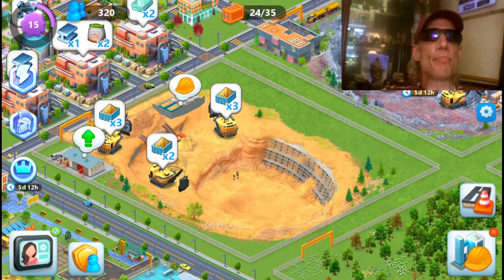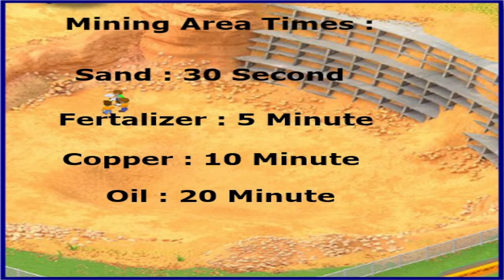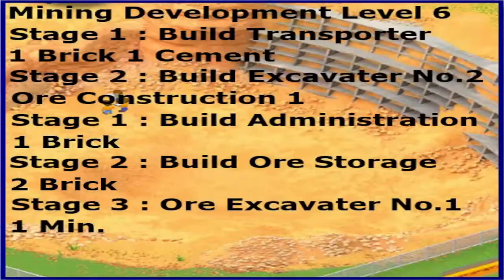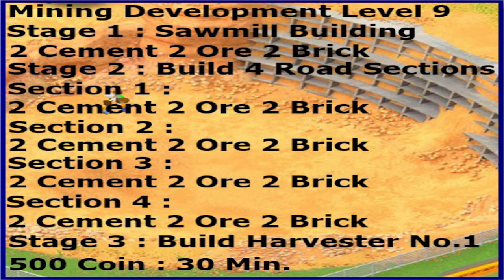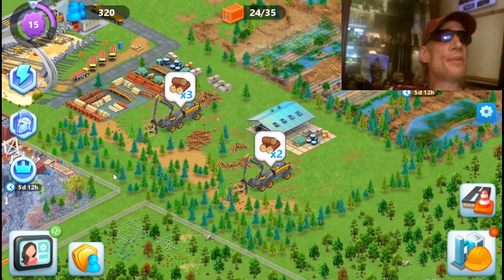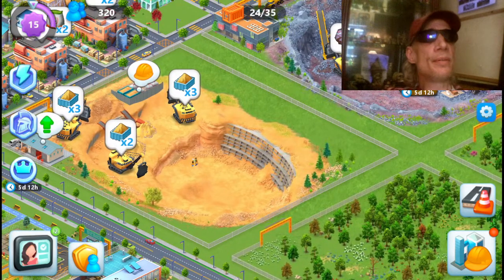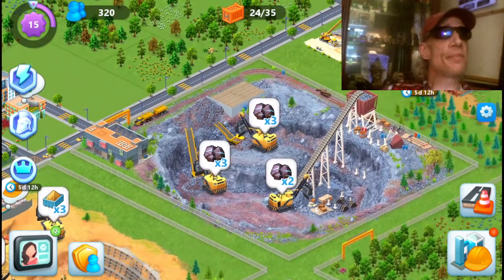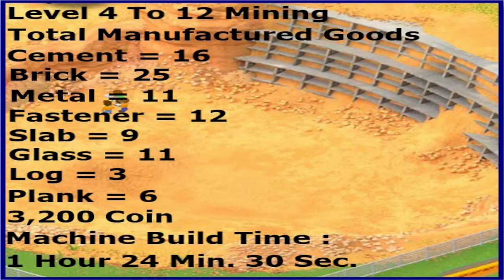Global City - Building Game - Mining Tutorial Pt 1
Global City - Building Game - Mining Tutorial Pt. 1. Mining Level 4 To Level 12 Complete. All Manufactured Goods, City Coin Cost And Machine Build Times